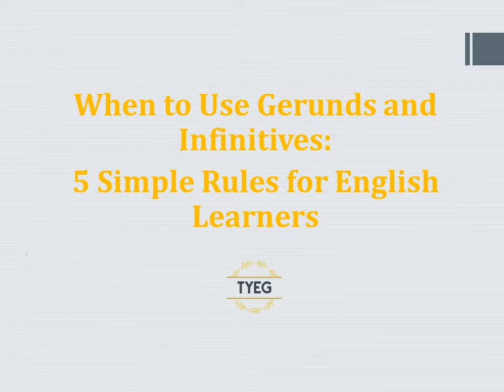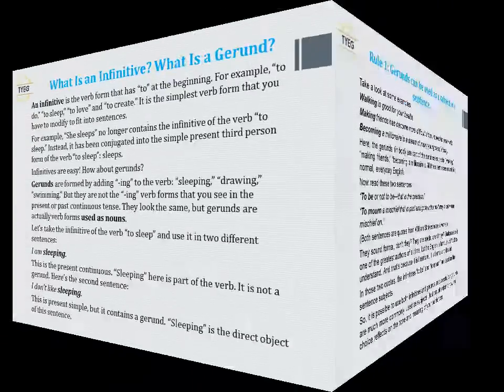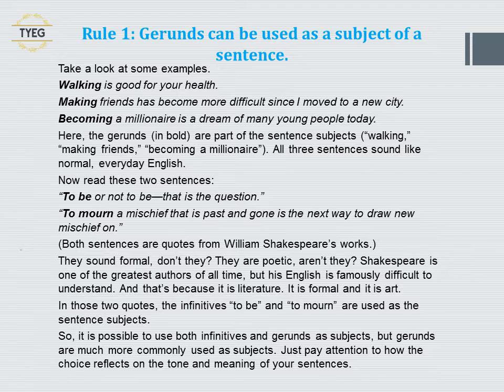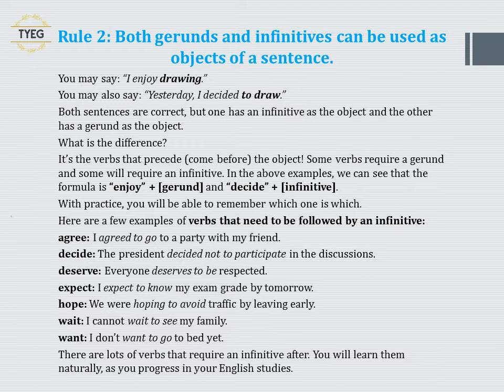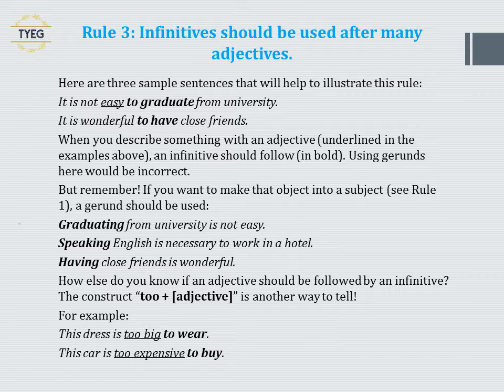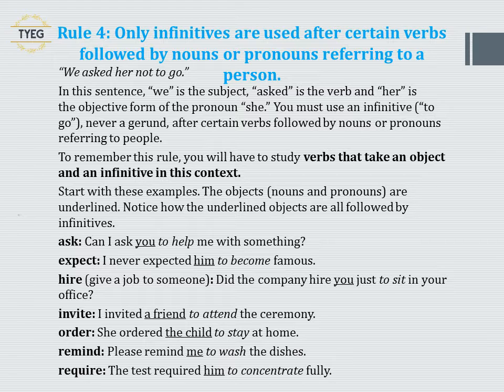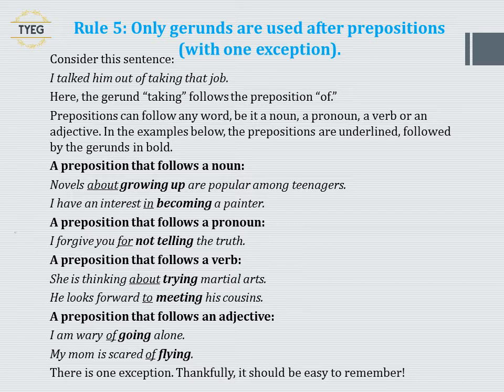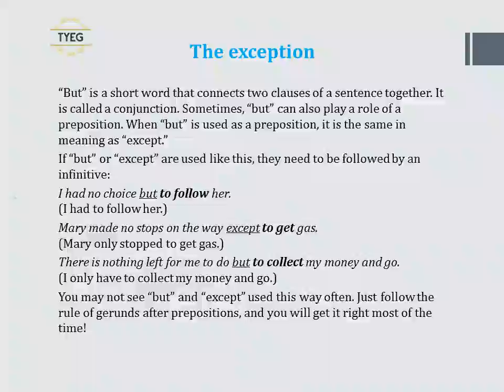Gerund and Infinitive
Use of Gerund & Infinitive